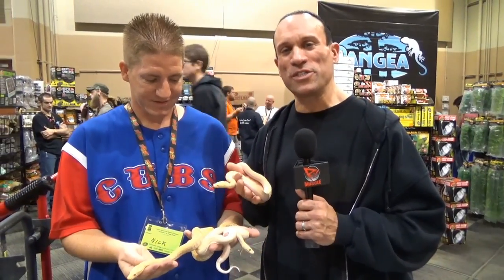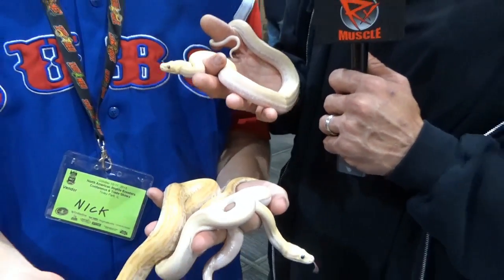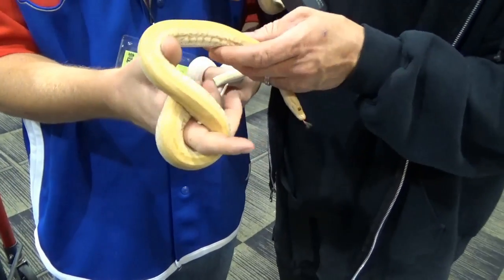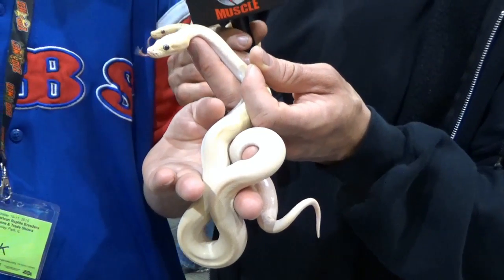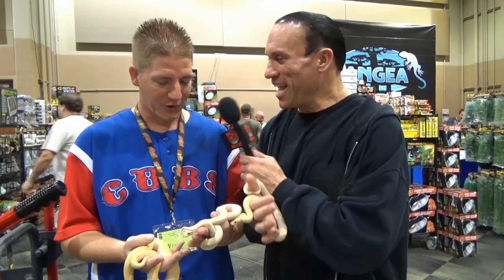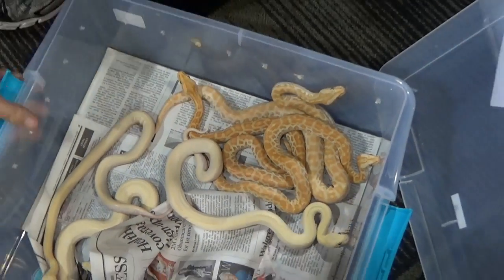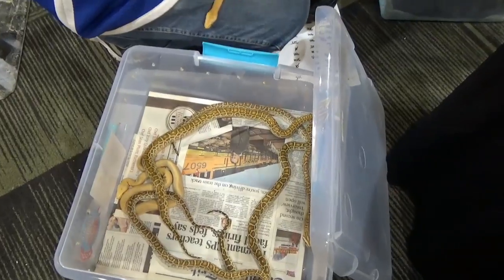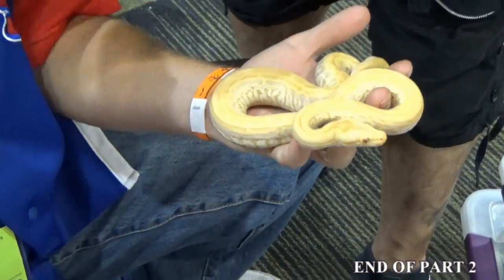Burmese Python Designer Morphs: Tinley Part- Part 2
Dave Palumbo checks out all the cool Burmese Python Morphs at the North American Reptile Breeders Expo in Tinley Park-- Hypos, Super Hypos (blue eye leucistics), Albino Super Hypos (red eye leucistics); and an amazing Albino Hypo Labyrinth Burmese!